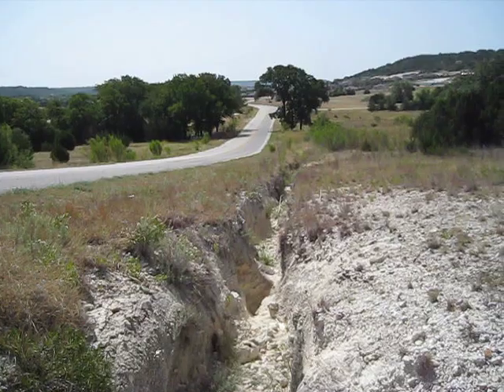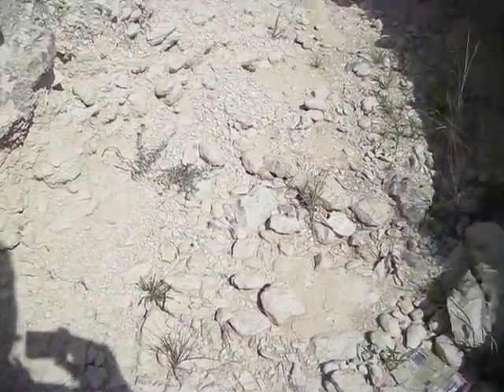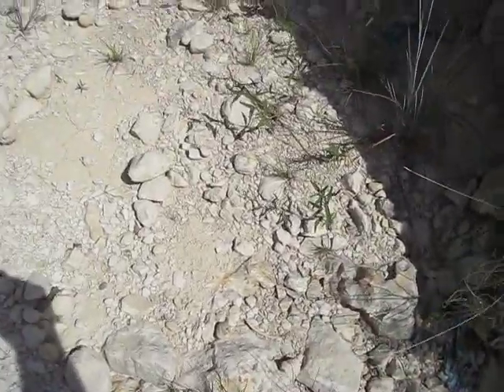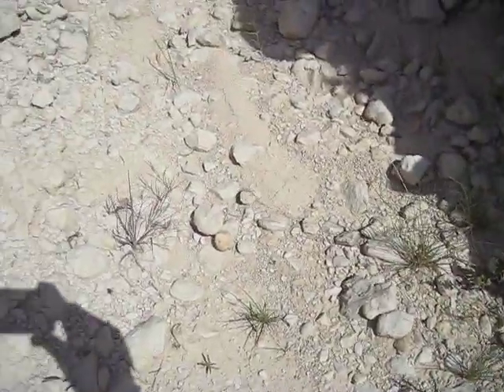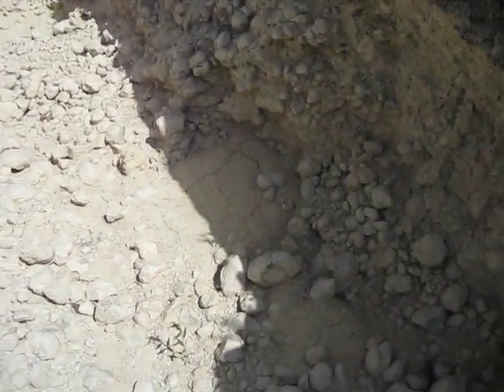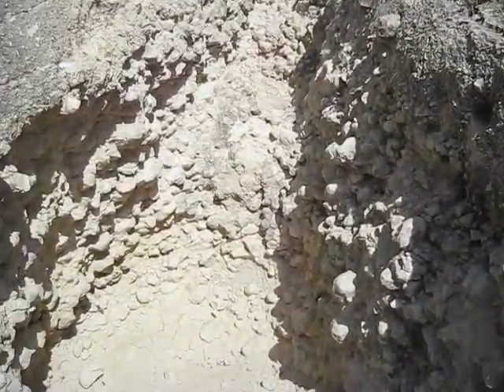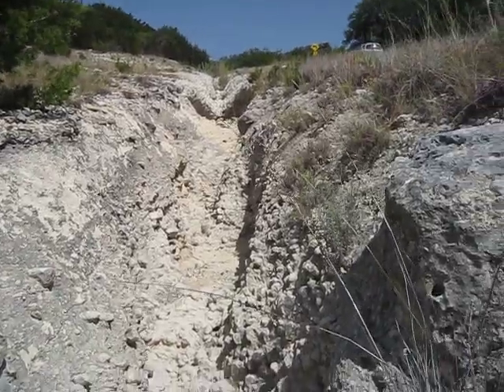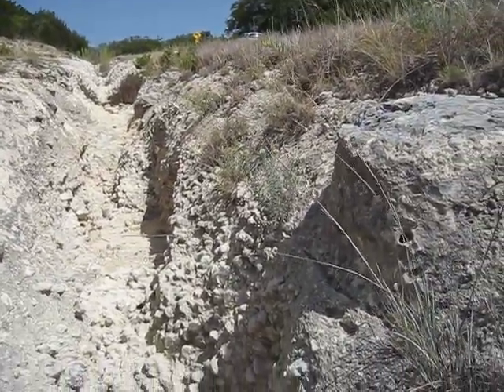What to look for while hunting fossil sea urchins in Central Texas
Some people have asked me for some tips on how to find Texas echinoids, so here is one vid with some suggestions